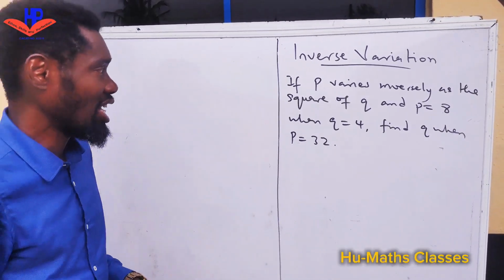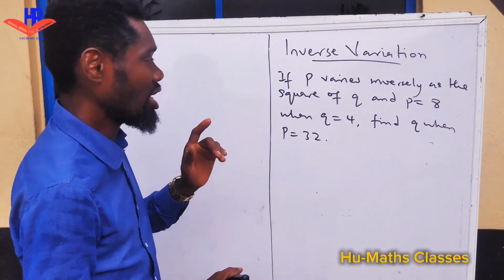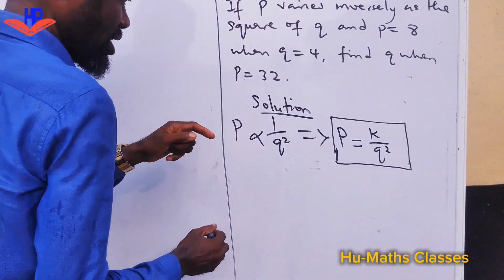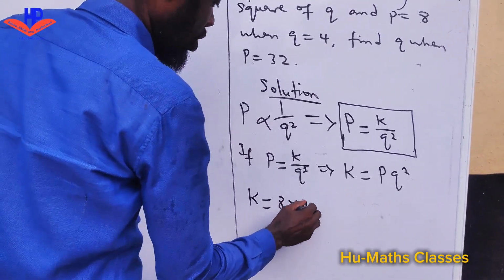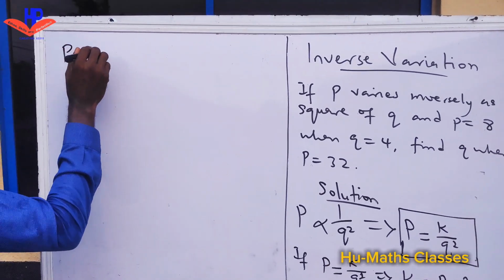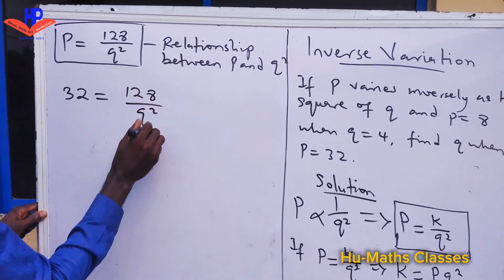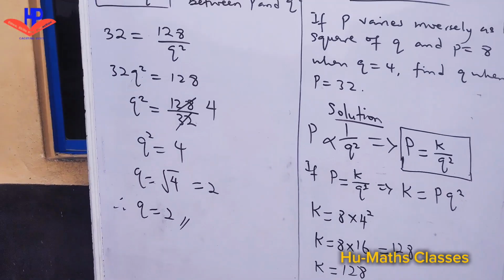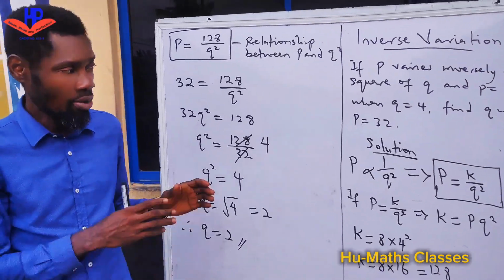Variation: Inverse Variation 2